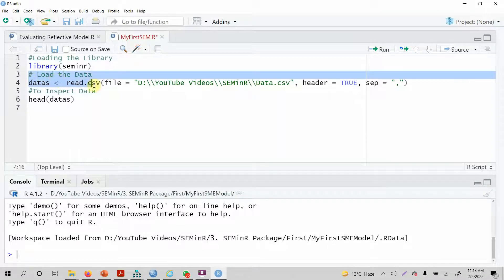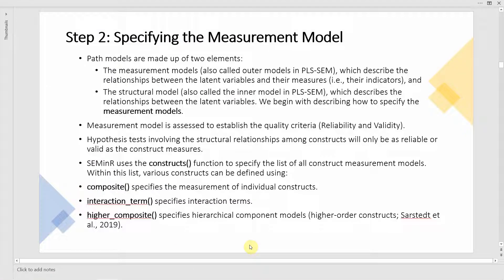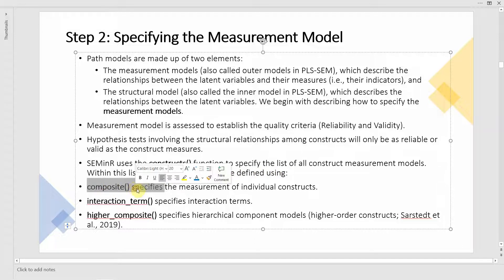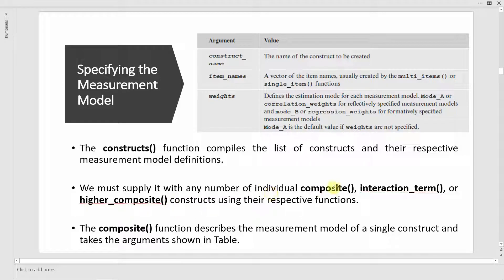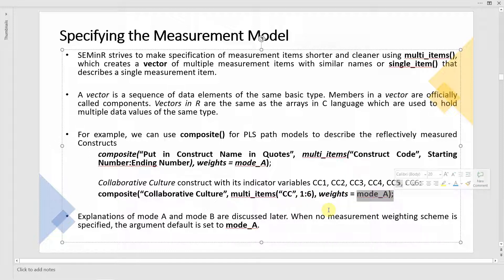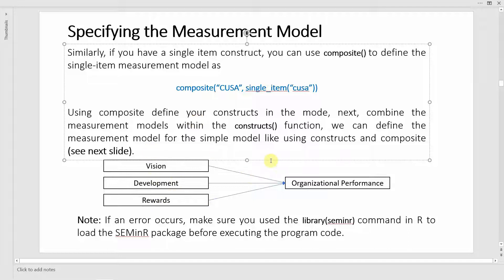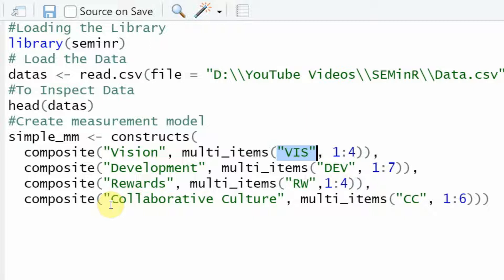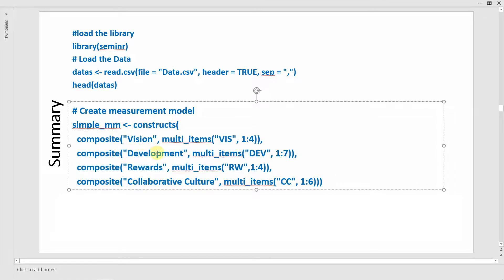04. SEMinR Lecture Series | Specifying the Measurement Model | PLS-SEM in R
The tutorial will guide on how to specify a measurement model using the SEMinR package in R.